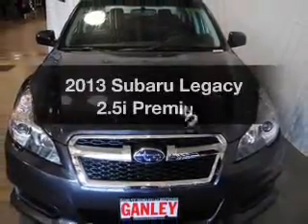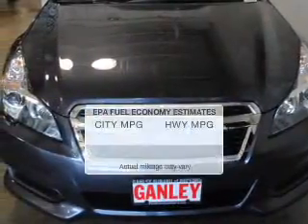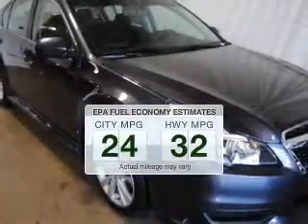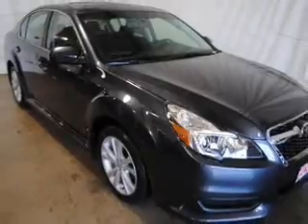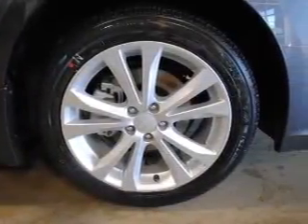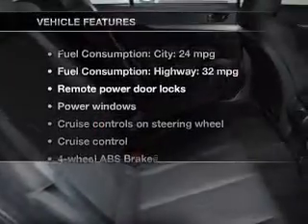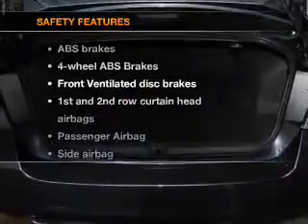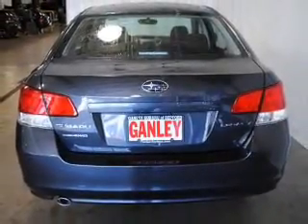2013 Subaru Legacy - Bedford OH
Year: 2013
Make: Subaru
Model: Legacy
Trim: 2.5i Premium
Engine: 2.5 liter H4 16 valve
Transmission: Automatic CVT
Color: Gray
Mileage: 3
Address:
250 Broadway